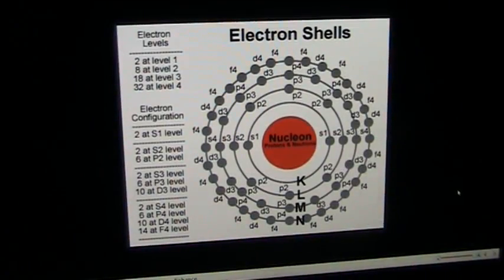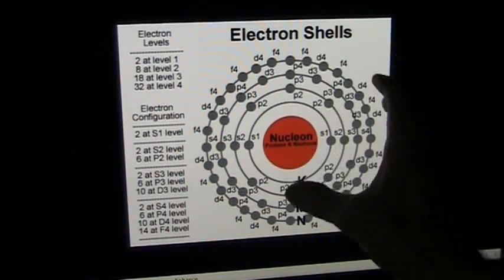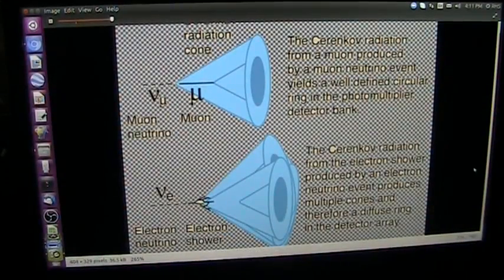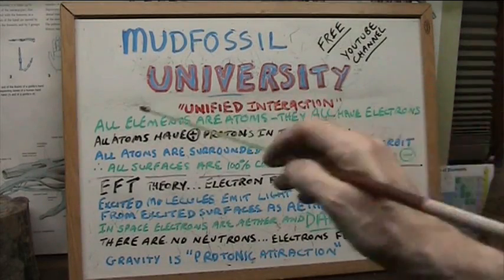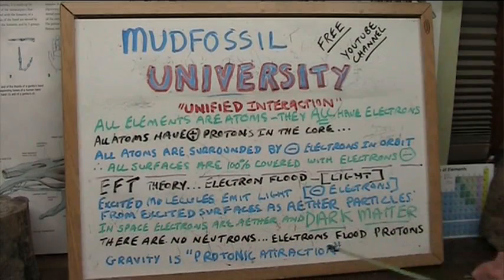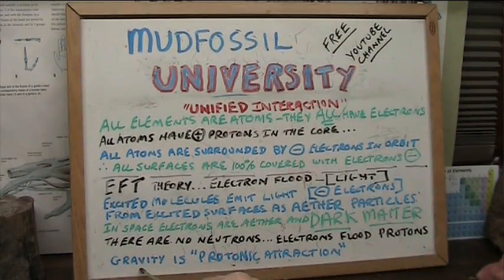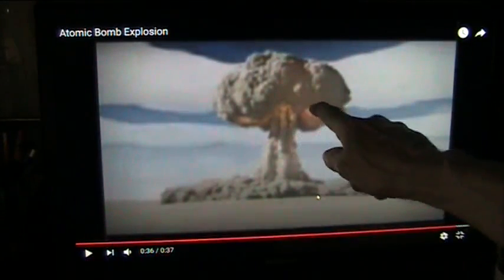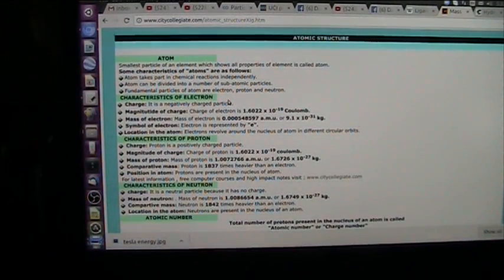Does Unified InteractionTheory explain Gravity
All matter is coated with Electrons PULLED by Protons. That is Gravity in a nutshell.
Light is ELECTRONS not massless nothing photons. Light is Neg electrons. All Negatives are pulled to all positives. That means EVERYTHING is pulled to everything else except light to light as light is a FREE electron and all light repels other light particles. When they INVADE each others space they GLOW as light.